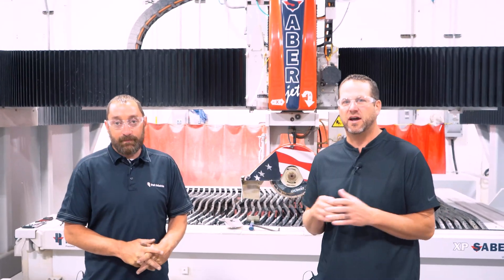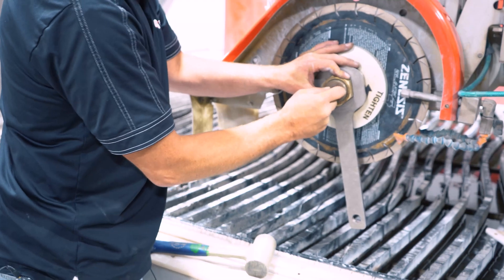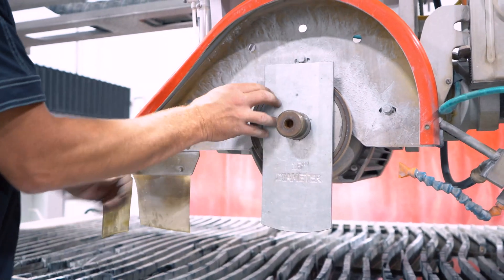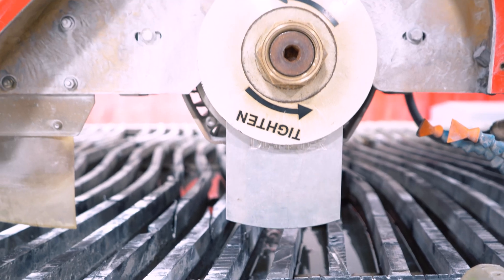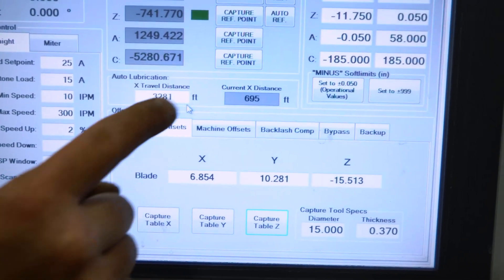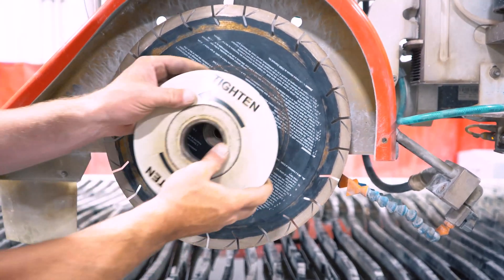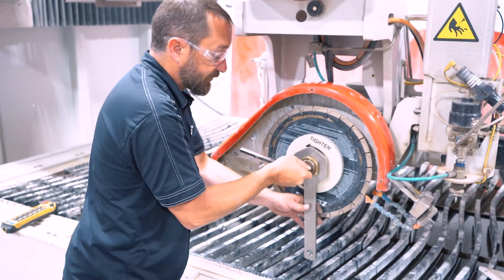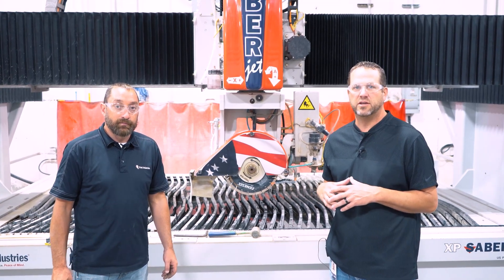How To Advanced Blade Touch Off | Tip of the Week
In this video, you will learn how to do the advanced blade touch off also known as Z Offset.  This service supports CNC Saws and Sawjets including the Park Industries® Saber, Voyager, Fusion, Saberjet and Saberjet XP.